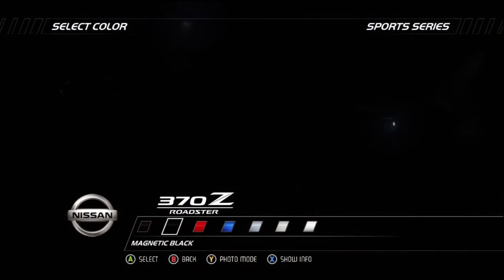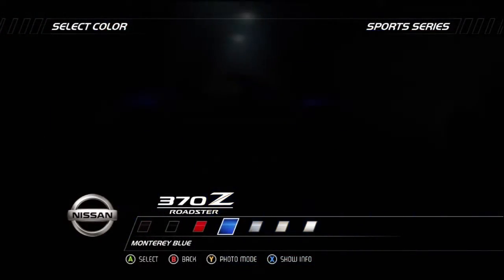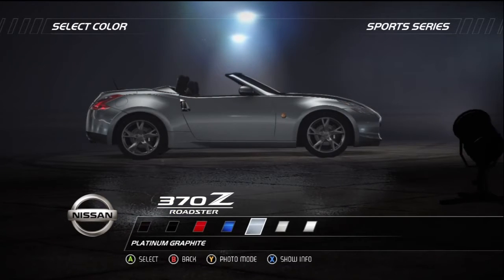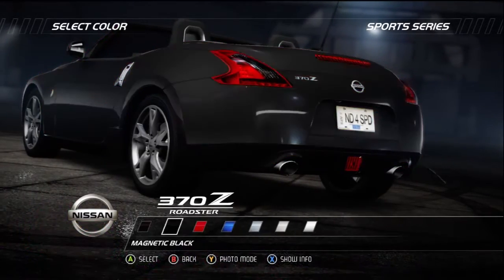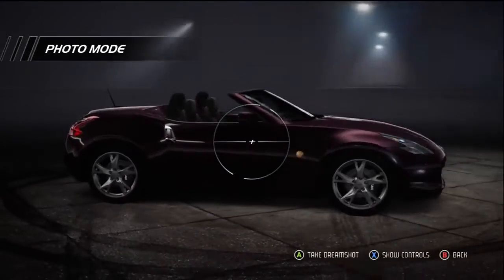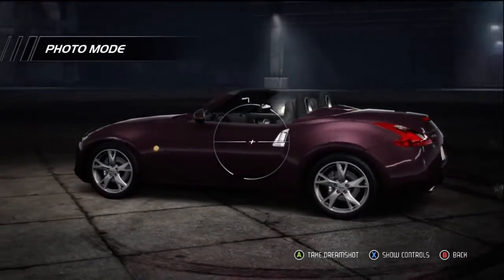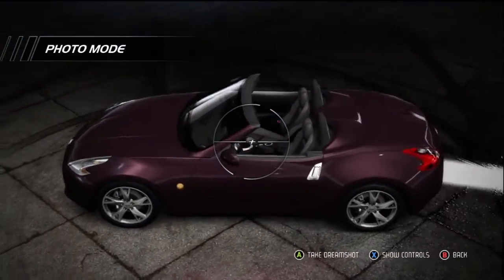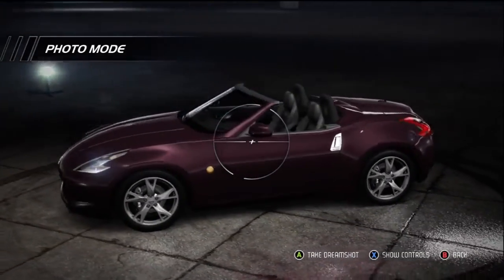NFS HP Racer Sport Series Nissan 370Z Roadster